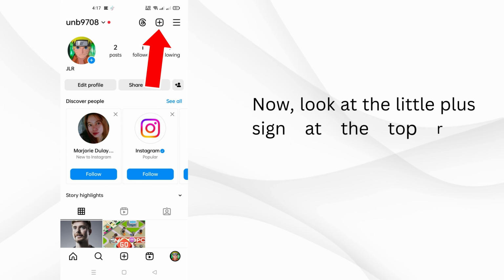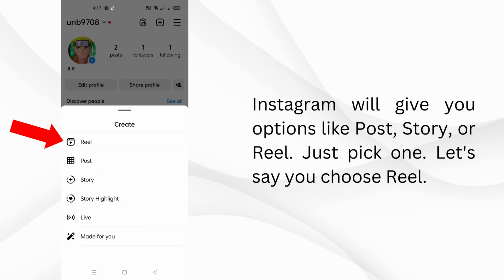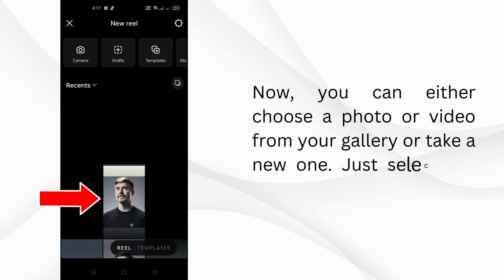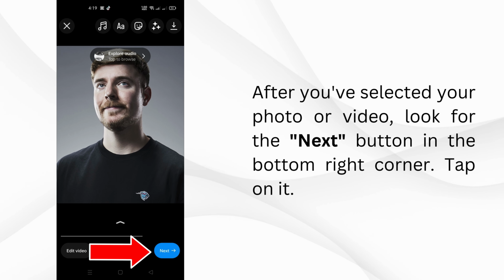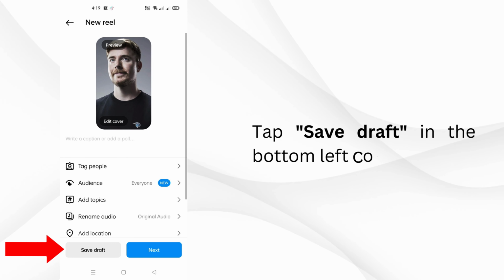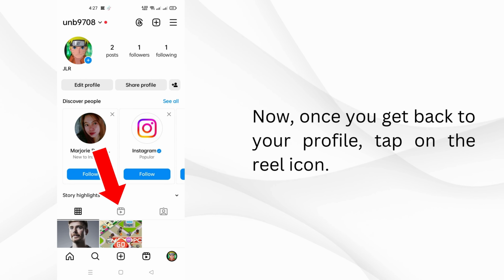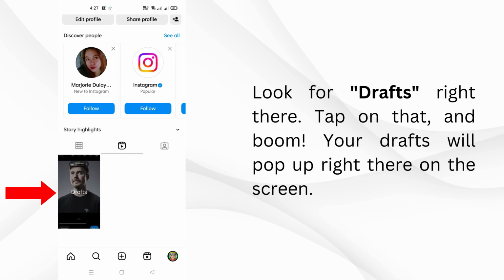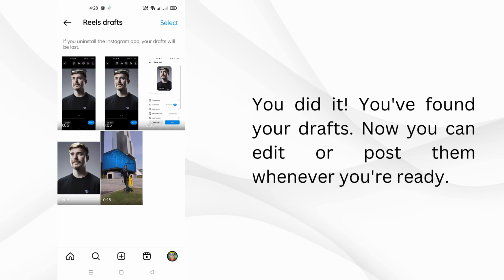How to See Drafts on Instagram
Welcome to our latest tutorial on how to see post drafts on Instagram in 2024! If you've ever wondered how to find drafts on Instagram or how to see your drafts on Instagram, you're in the right place. In this video, we'll walk you through the simple steps to access all your drafts effortlessly.

In this step-by-step guide, we'll show you exactly how to find drafts on Instagram and unlock this useful feature. Whether you're a seasoned Instagram user or just getting started, understanding how to see your drafts on Instagram can save you time and hassle.

We'll start by guiding you through the process of opening your Instagram app and navigating to your profile. From there, we'll show you how to initiate a post, choose a photo or video, and save it as a draft. You'll learn how to access your drafts from your profile and make any necessary edits before posting.

Our goal is to provide you with clear, concise instructions that make it easy to see your drafts on Instagram. By the end of this video, you'll have the knowledge and confidence to manage your drafts like a pro.